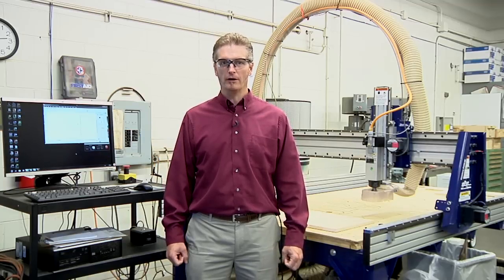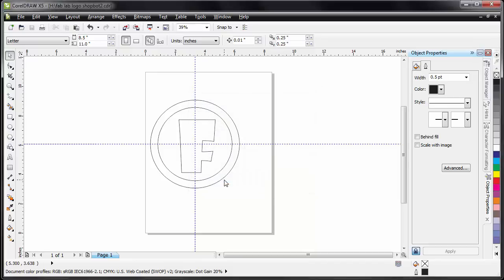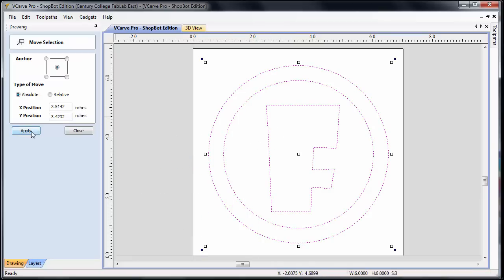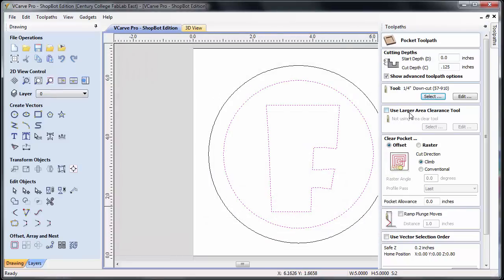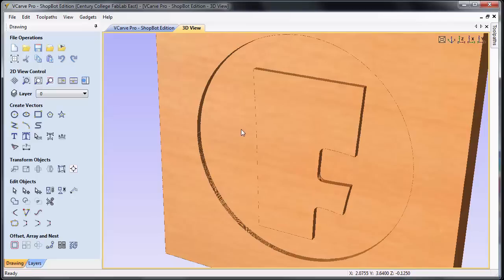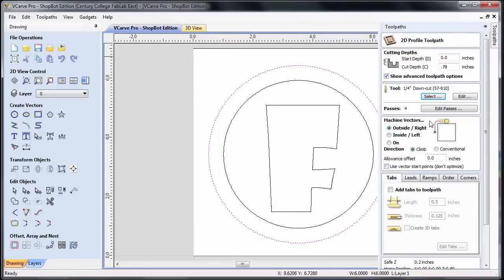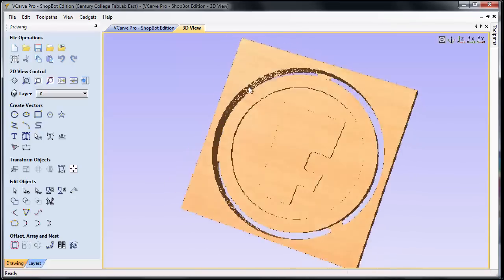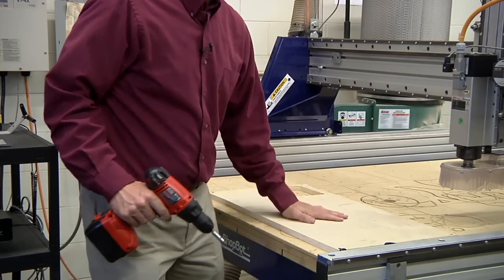Shopbot - How to Use